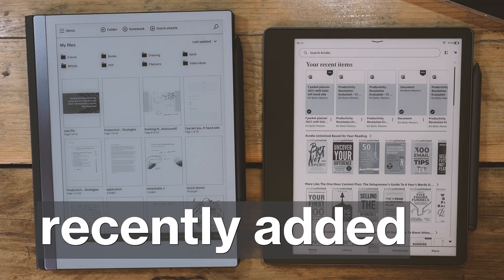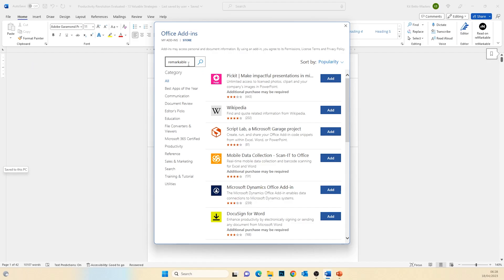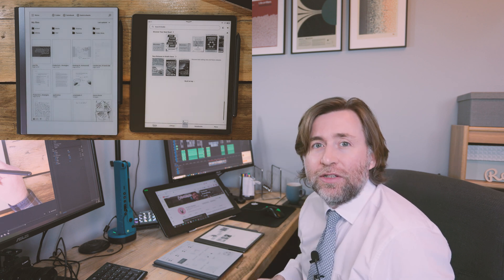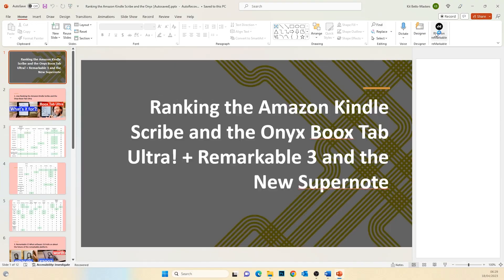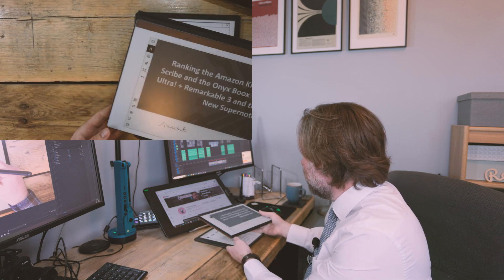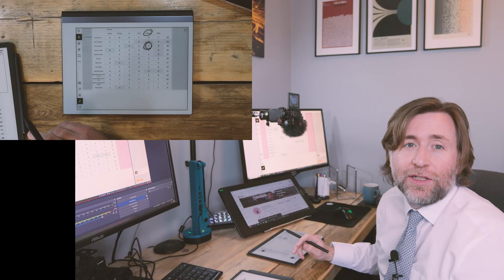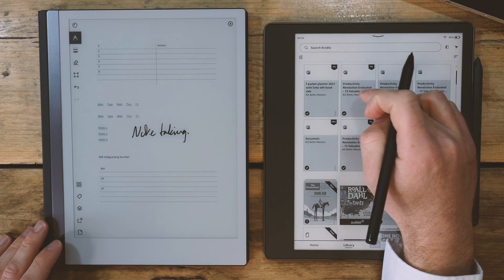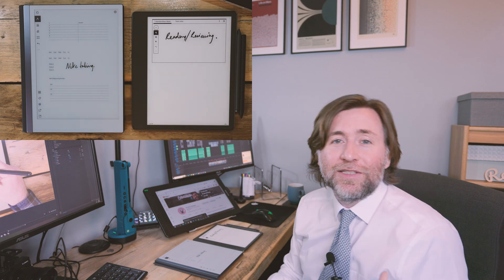Which Microsoft Office Integration is Best? - Remarkable 2 vs Kindle Scribe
These two devices have both recently got MS Office integrations, but which one is best?
Well as with most of these questions, it depends on your use case, stick around while I make that clear.

They are both simply one way.  You can send to kindle, or send to remarkable, but it wont send back with the markups.
They are both sort of dictating a workflow.  Draft in Office, send to your e-paper device to review, then make the edits on the desktop apps again.  But there are other uses as we dive deeper into these integrations.  So stick around.
Neither are true office apps, and to be fair that was not what Amazon promised, they simply stated that there would be an MS Office integration early in 2023.  And there is.
Getting and using these integrations couldn't be easier.  The send to kindle app will be just there if you are installed on a Microsoft 365 account.  And the remarkable add in you can get from the files/get add ins menu on word and powerpoint.  The first time you use them it asks you to sign in and then it just works.
If you want full office integration then you want Boox.  You can use the full android apps with all of their features.  And one thing I noticed in the recent update was that they have added a patch to make the dual instances of MS Office apps work with "Work Profile".  You can find that in the settings/apps menu.  Should be useful, more on that in a later video.
It makes you wonder who the Amazon Kindle Scribe team think their competition is.  Kobo and remarkable probably, and they are perhaps right in terms of global sales.  It seems that they are wanting to bring this device up to the level of functionality of the remarkable. But retain that kindle read-first mentality.  It's still going to be primarily a reader and the remarkable primarily a note taker.
Will they try and match all the remarkable features? Text recognition, more advanced navigation, tagging maybe screen share?
Will they match the Kobo Elipsa 2 with advanced notebook features, and cloud services?
Or will they be content to give you some of what people are asking for and not lose the kindle identity as being the best value device, for accessing the best library of books and audiobooks.